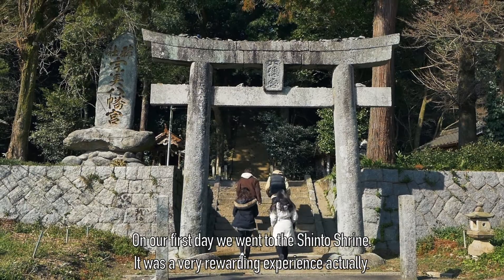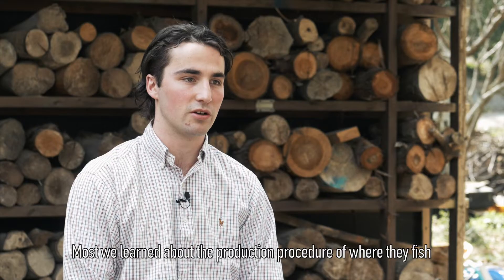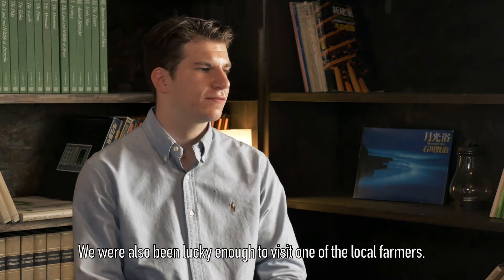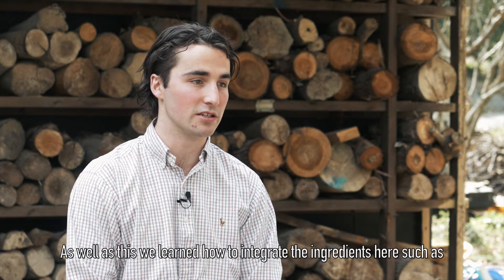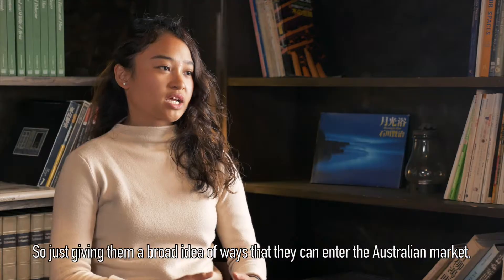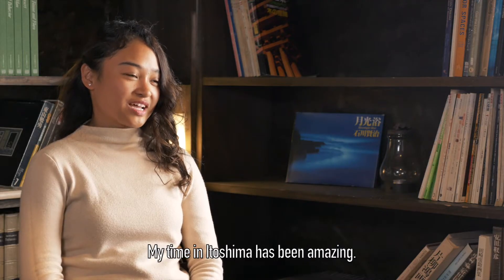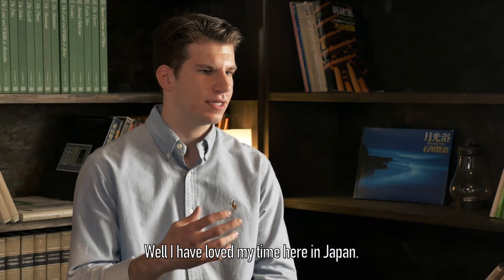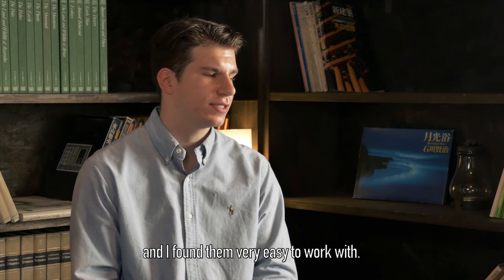Japanese Business Internship in Itoshima, Fukuoka Japan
In this video, we discover the journey of 4 students who intern at various businesses in Itoshima, Japan. It was a really interesting opportunity as they had to learn about Japanese culture and how the surrounding businesses support each other. In their final presentation, they showcased various prospective plans to import Japanese food items into the Australian market. Good Job everyone!

Filming Information:
Lumix G85
Lumix Vario 12-35mm Lens
Lumix 42.5mm Lens
Newer fiber carbon slider with a DIY motor
DJI Phantom 4 Pro
ND Filters #4, #8